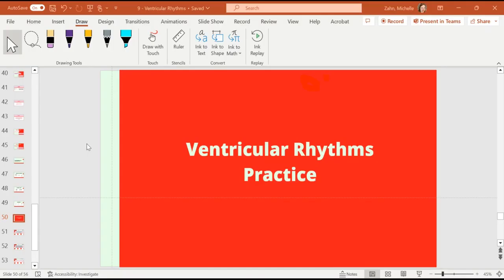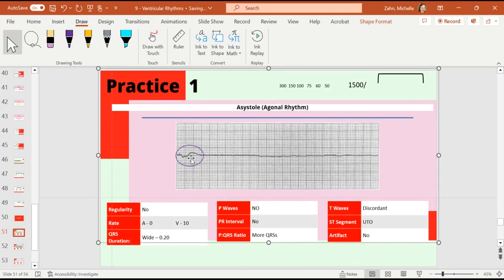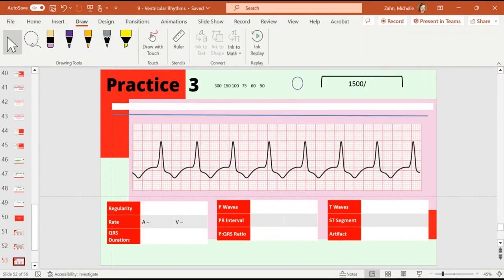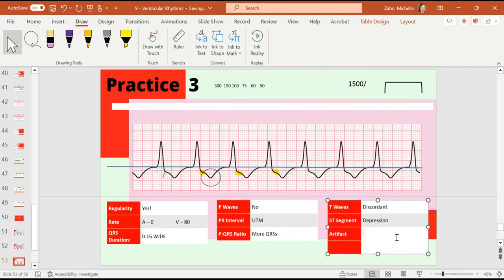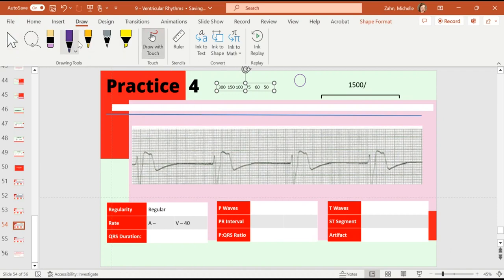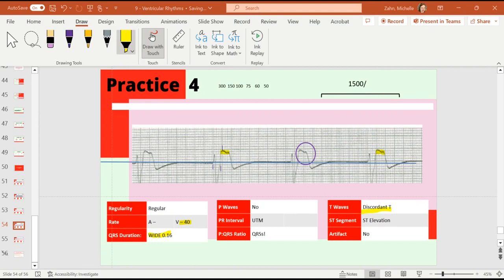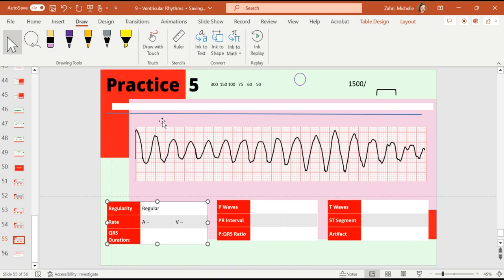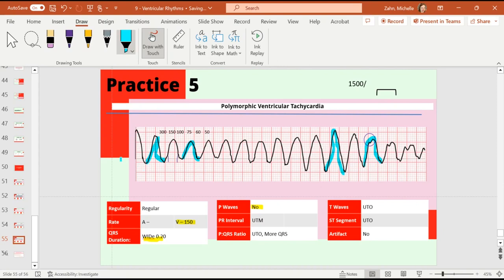EKG Interp. Practice: Ventricular Dysrhythmias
Five unique EKGs with step-by-step interpretation explained.